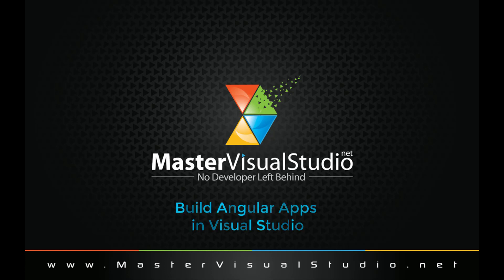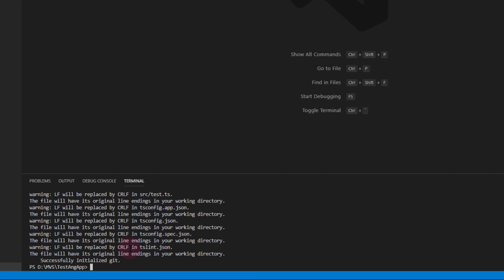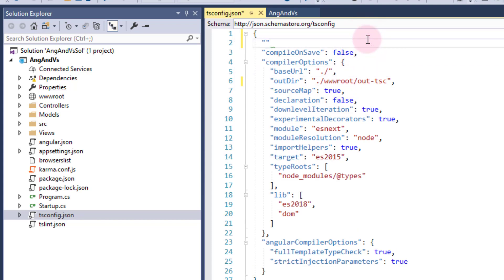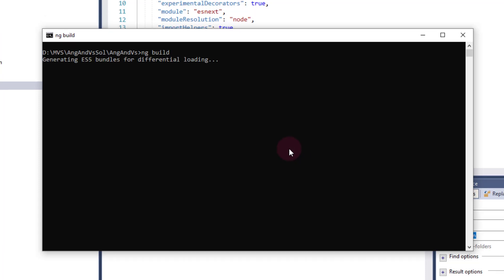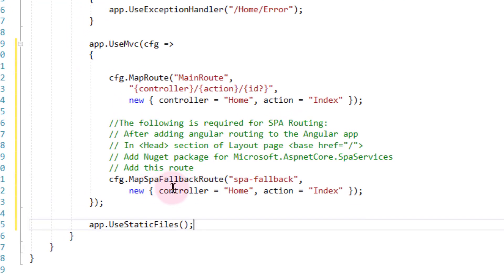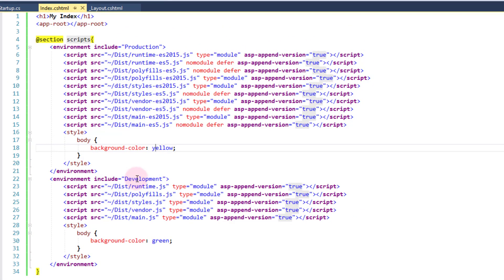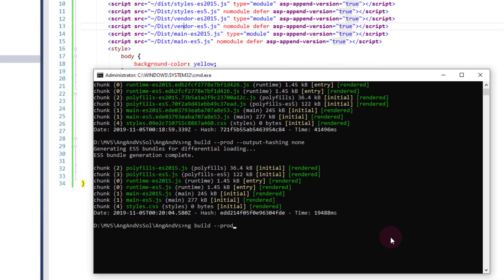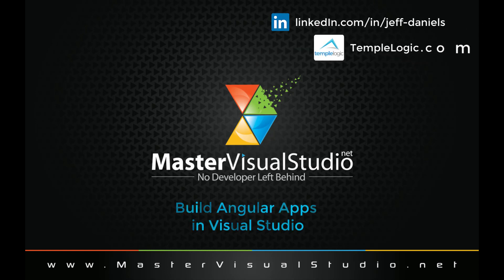Build Angular Apps in Visual Studio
This walkthrough will show a few easy steps to follow to get your Angular app integrated into an ASP.NET Core MVC project.

Here's a link to the Azure Dev Ops project where you can find the final source code shown in the video: